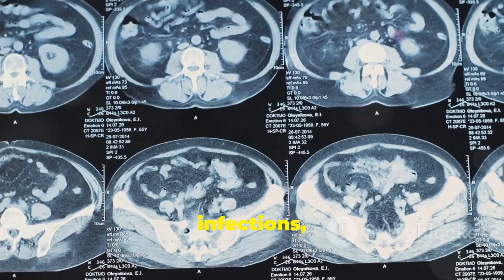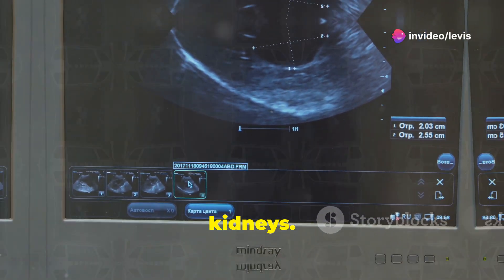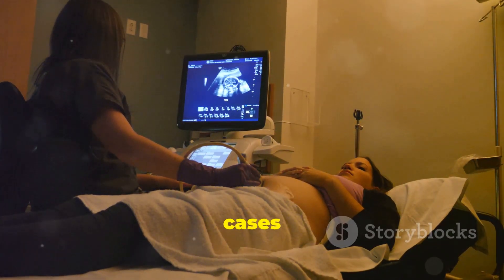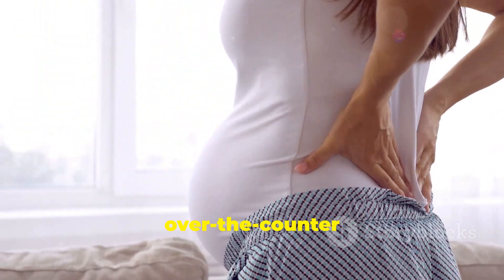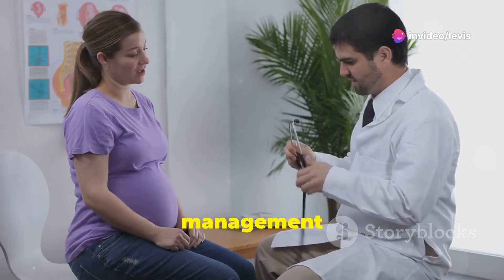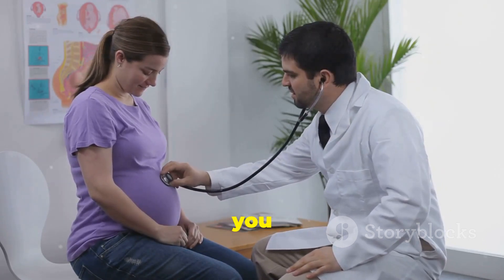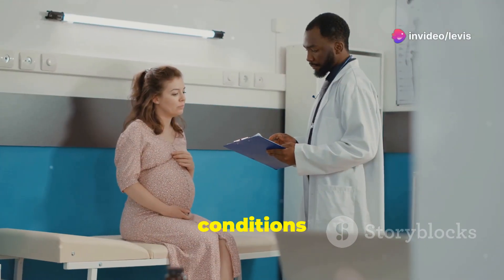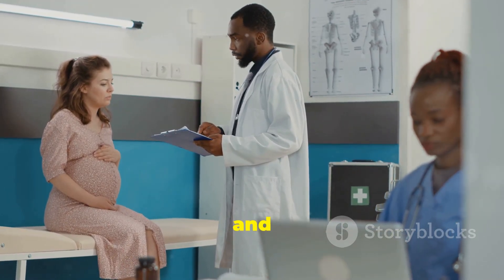Hydronephrosis in Pregnancy Risks & Management.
Hydronephrosis during pregnancy, a condition where the kidneys swell due to urine build-up, is relatively common. The enlarging uterus compresses the ureters, leading to partial obstruction. Here are some key points about hydronephrosis in pregnancy:

1. **Prevalence**: Up to 90% of pregnant women experience hydronephrosis, often starting in the second trimester and becoming more prominent as the pregnancy progresses.

2. **Causes**: The primary cause is mechanical compression of the ureters by the growing uterus. Hormonal changes, such as increased progesterone levels, also contribute by causing smooth muscle relaxation in the urinary tract.

3. **Symptoms**: Many women are asymptomatic. Symptoms, when present, can include flank pain, abdominal discomfort, urinary tract infections (UTIs), and occasionally nausea or vomiting.

4. **Diagnosis**: Diagnosis is usually made via ultrasound, which can reveal a dilated renal pelvis and calyces.

5. **Management**: Most cases are managed conservatively with monitoring. Symptomatic treatment focuses on pain relief and managing any associated infections. Severe cases with significant obstruction or complications may require surgical interventions like stent placement.

6. **Prognosis**: Hydronephrosis typically resolves after delivery when the pressure on the ureters is relieved.

7. **Complications**: If left untreated, severe hydronephrosis can lead to kidney damage or recurrent UTIs, posing risks to both the mother and the fetus.